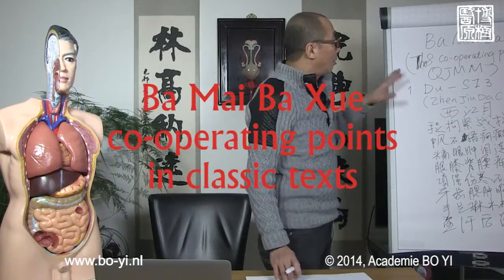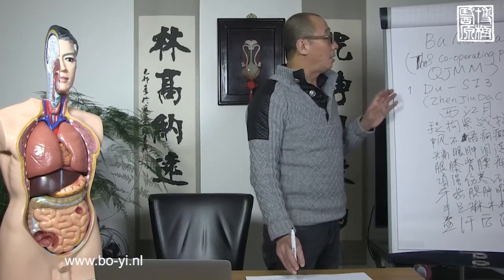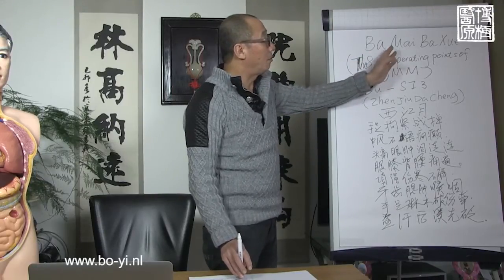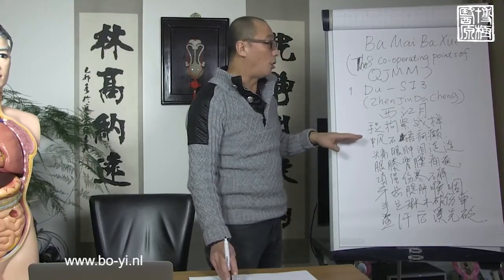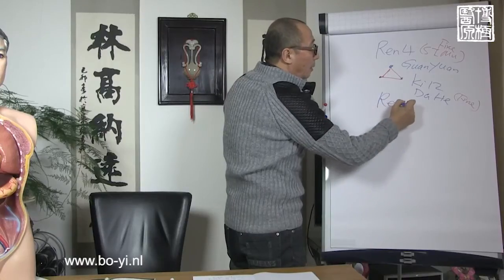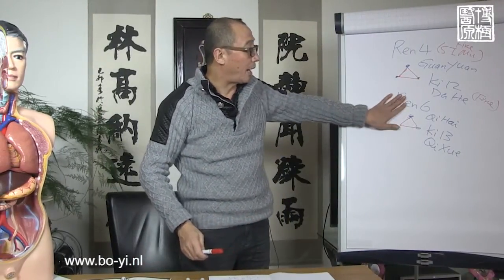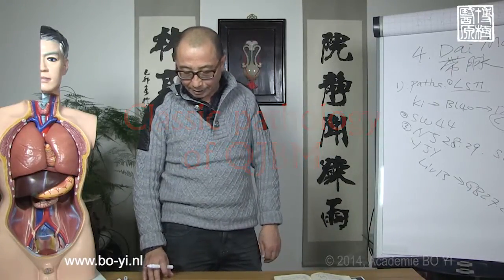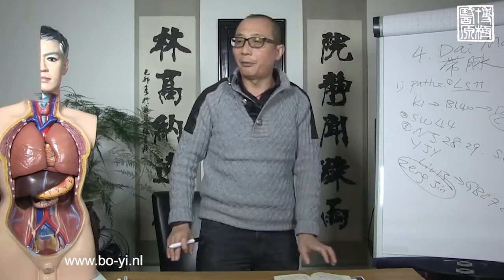Qi Jing Ba Mai Compilatie Mini-hoorcolleges